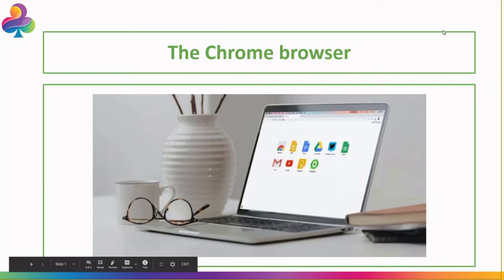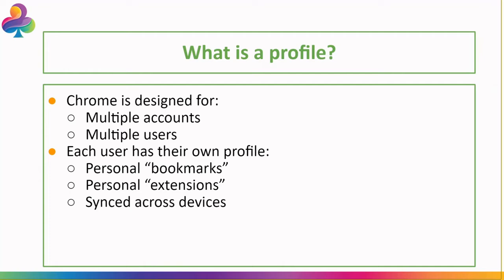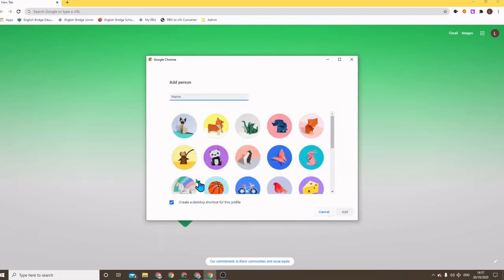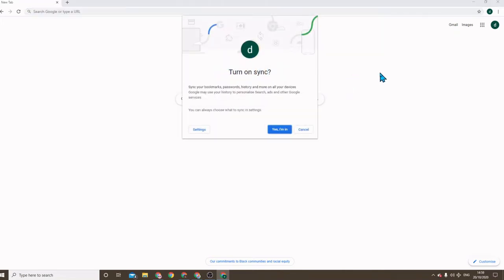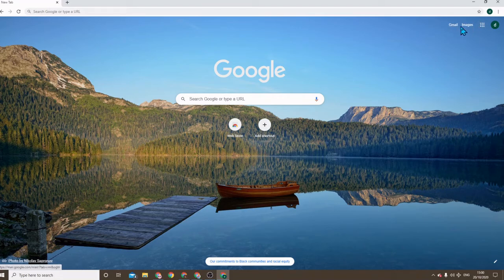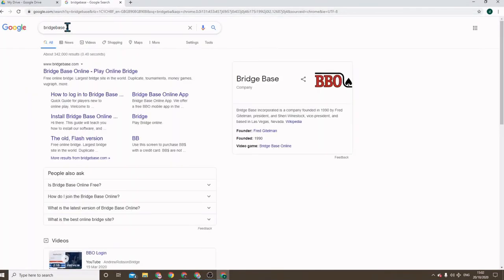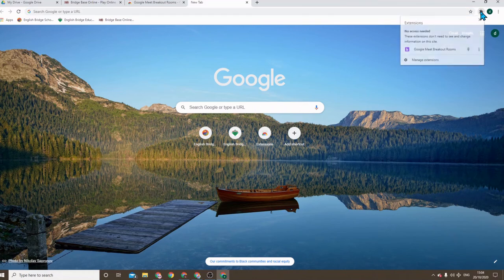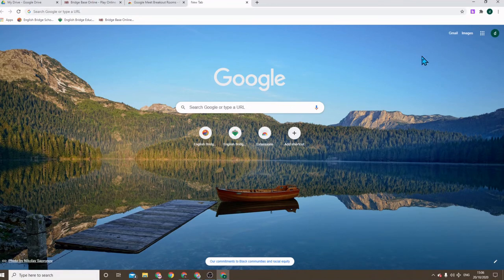Chrome profile EBS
Manage more than one Gmail account in Chrome. Create a profile for your  English Bridge School account with Google Chrome